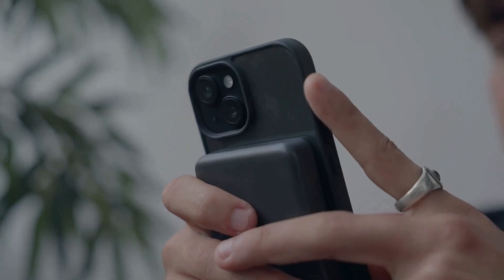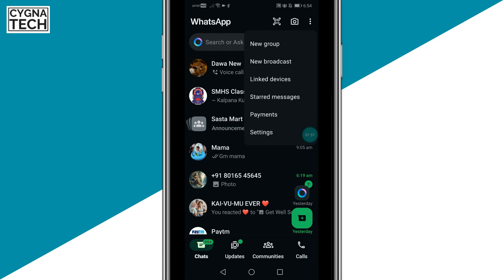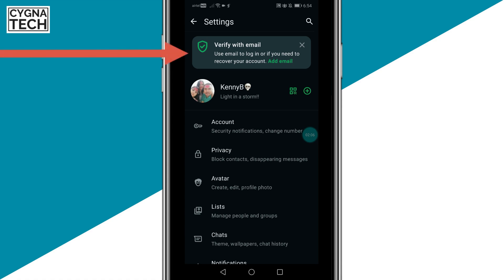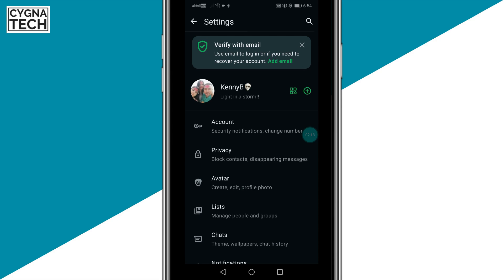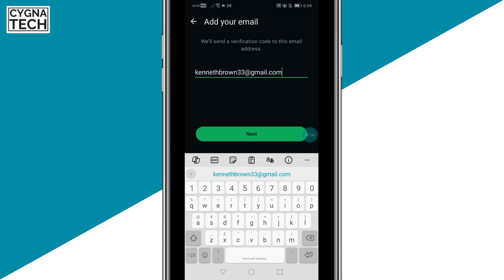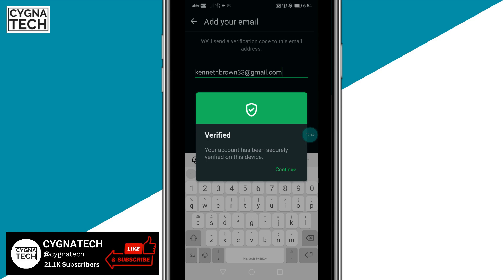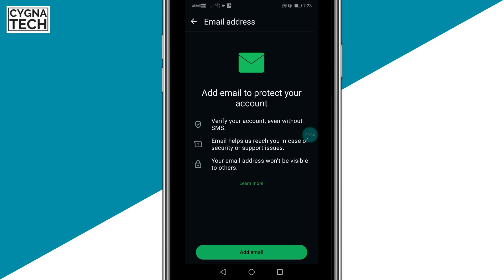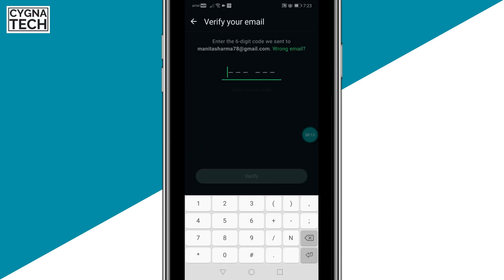How To Add An Email To WhatsApp | How To Add Gmail In WhatsApp | WhatsApp New Update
Cheers!!!
Ken
Team CYGNATECH